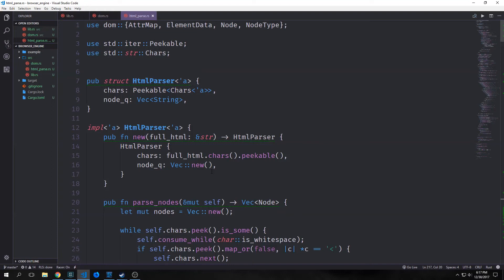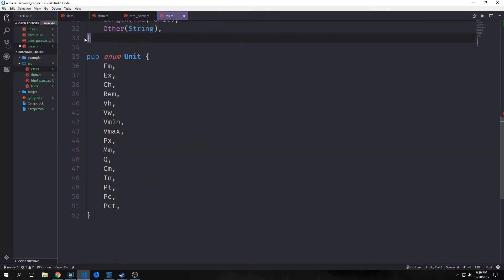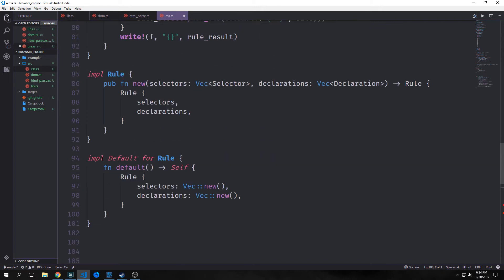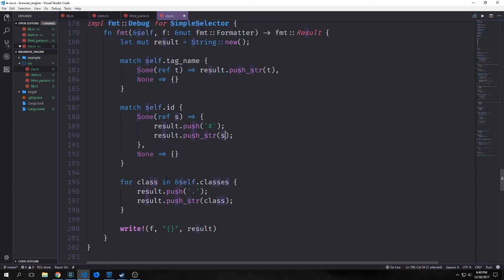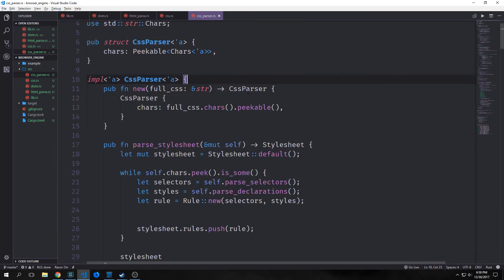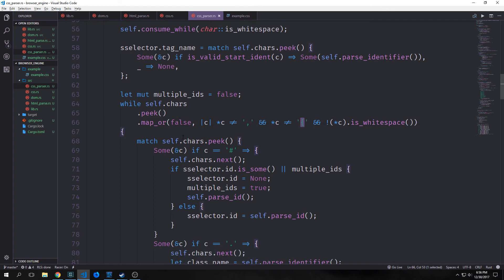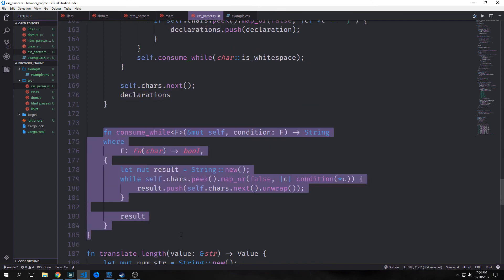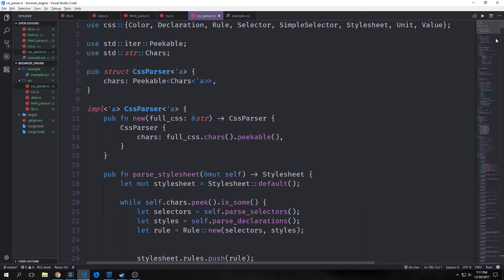Intro to Rust-lang (Adding a CSS engine and CSS parsing to our Browser)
In this video, we add to our browser engine by adding a CSS engine and a CSS parsing module.

BTC: 1ExBSiaEa3pceW98eptJwzR9QHrYZ71Xit
ETH: 0xD210Ea51F1615794A16080A108d2BC5471F60166